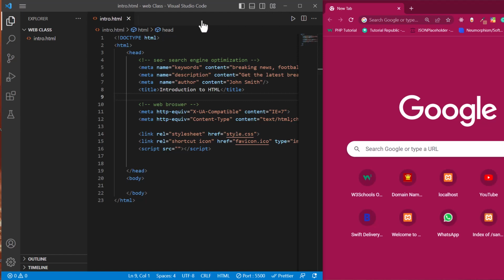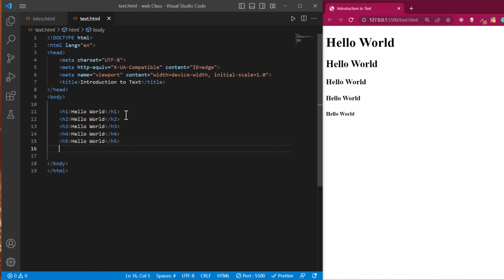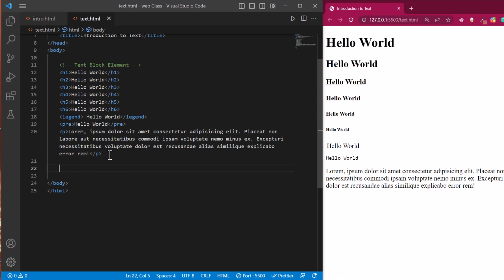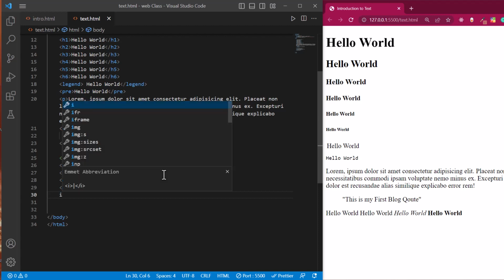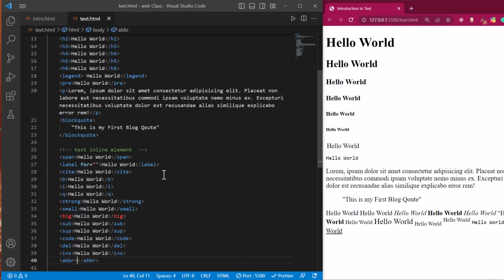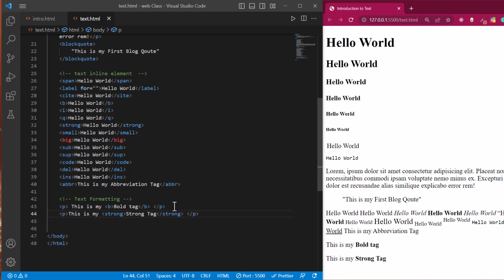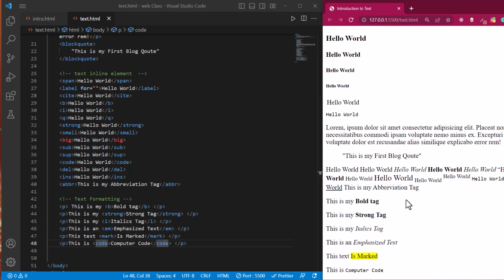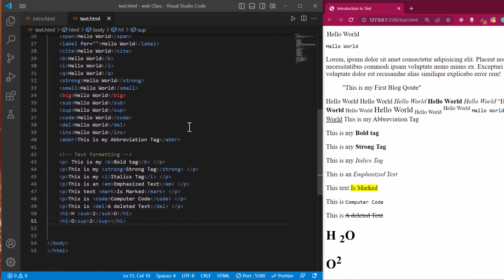Introduction to Text Element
HTML text elements are tags used to structure and display textual content on web pages, encompassing headings, paragraphs, and inline elements for formatting.